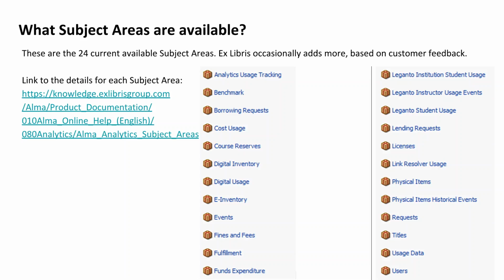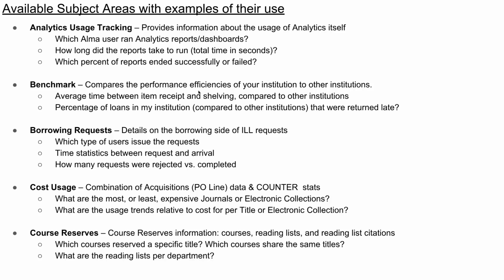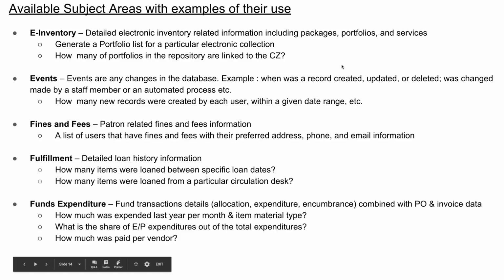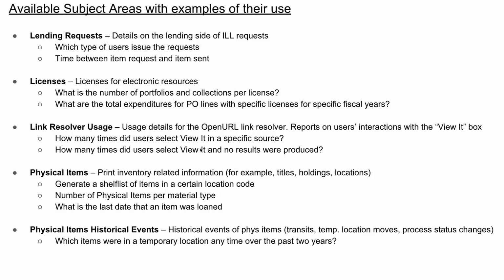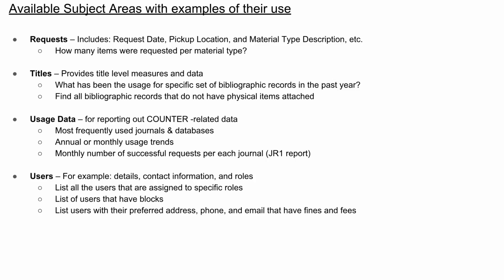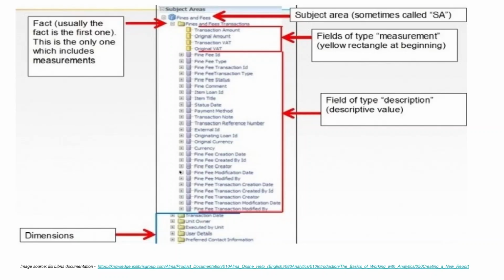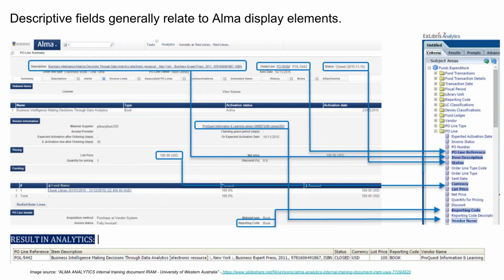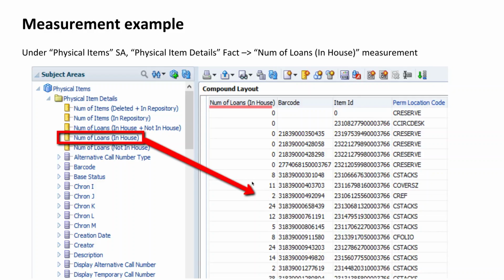CTW analytics Session1 B SubjectAreas LeftPaneNav